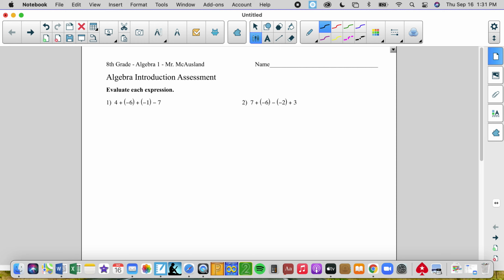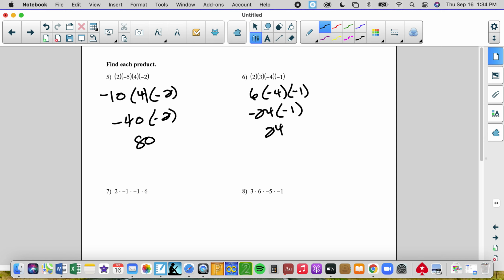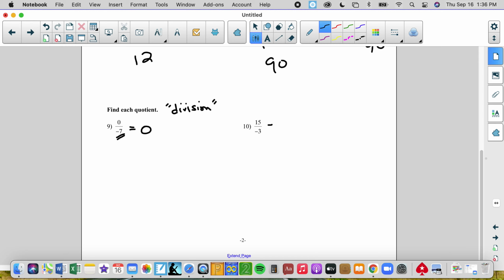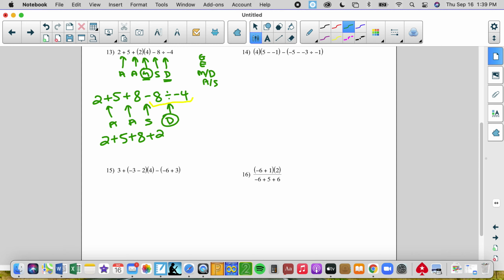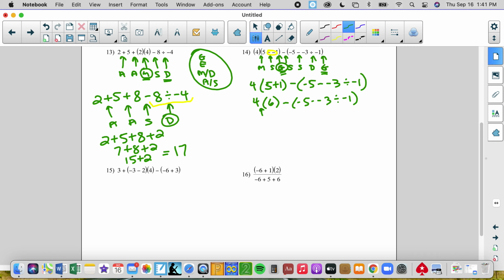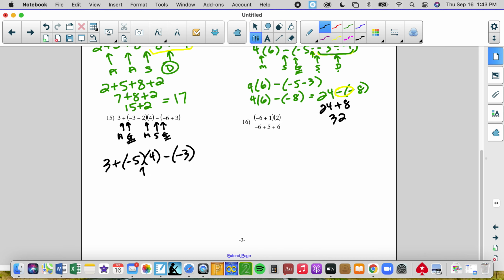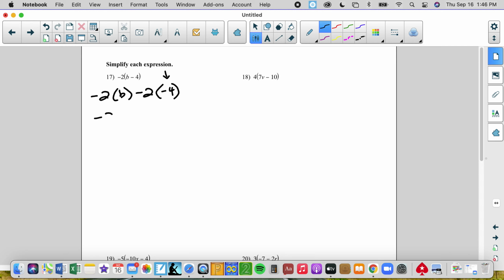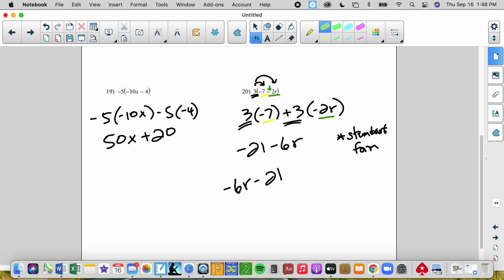Algebra Introduction Assessment Answer Key Video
I forgot to do #3 and #4, it is however included in the Answer Key pdf.  Sorry about that!